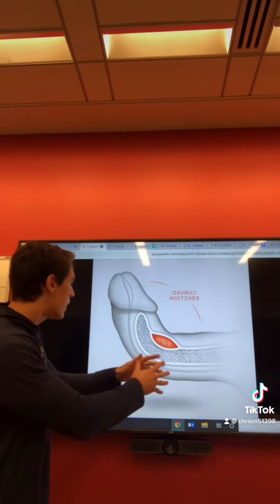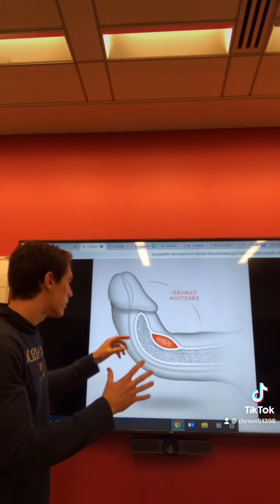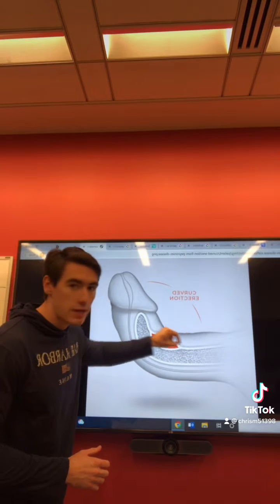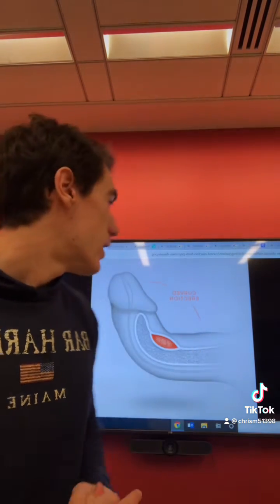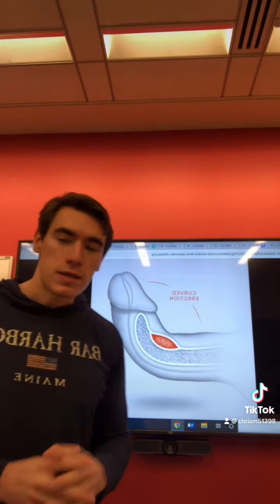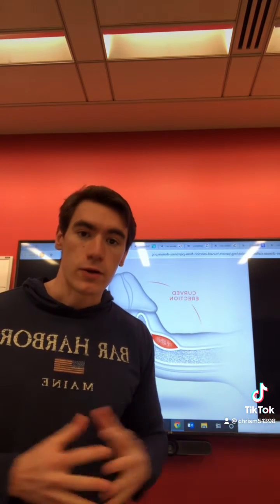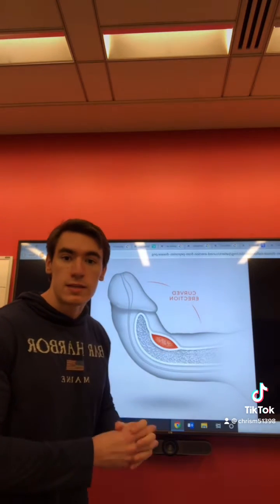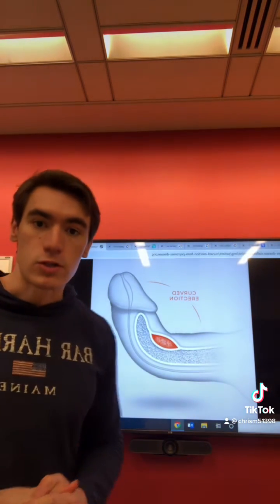Peyronie's Disease, or "Curved Penis"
Pathophysiology of Peyronie's Disease

This is an educational video about the pathophysiology of Peyronie's Disease. This is NOT intended for medical advice or management.